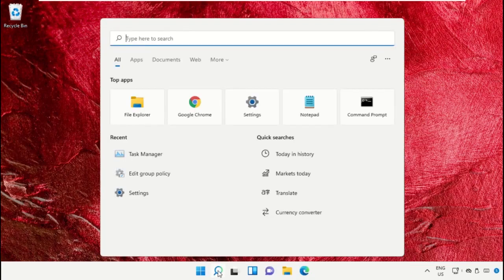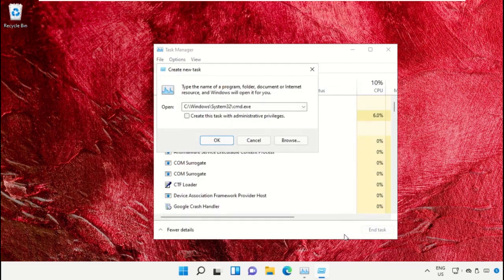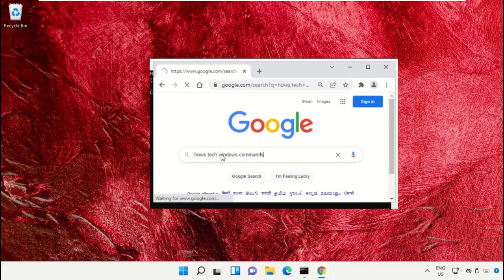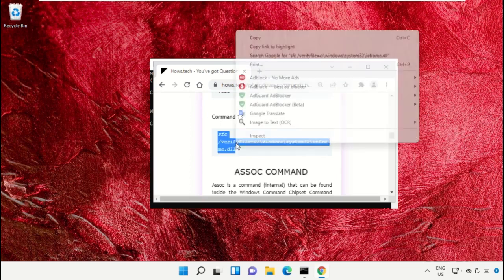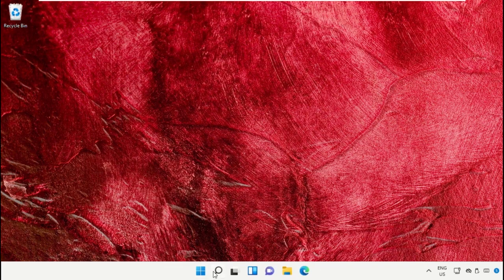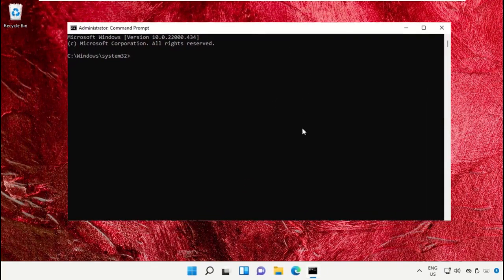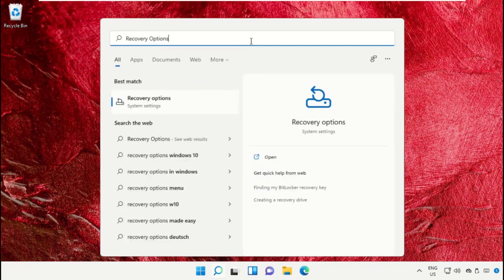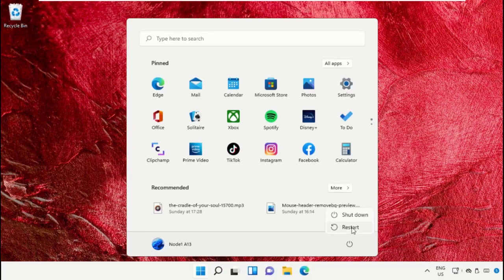How to Fix Machine Check Exception Blue Screen in Windows 11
Google Search - hows.tech windows commands

The tutorial mentioned works for Windows 11 64 bit / 32 bit version & probably Windows 10, Windows 8 and Windows 7. This will work on your computer, desktop and laptop from manufacturers such as Dell, HP, Acer, Asus and MseFor any issues contact our KB team.

Guide : [ How to Fix Machine Check Exception Blue Screen in Windows 11 ]